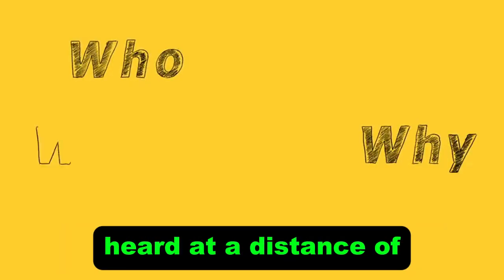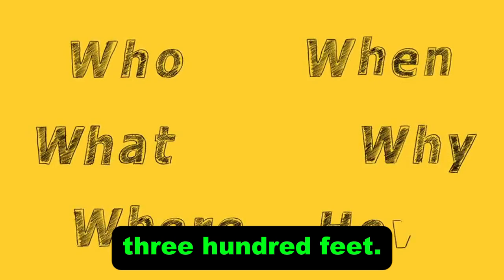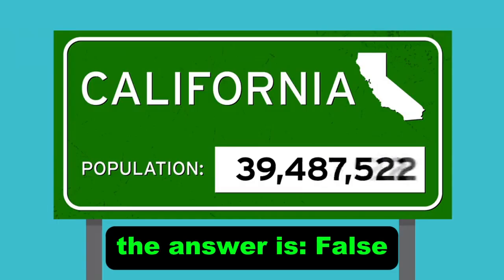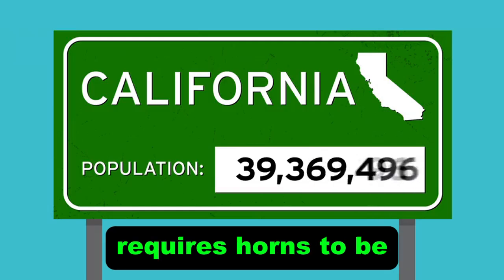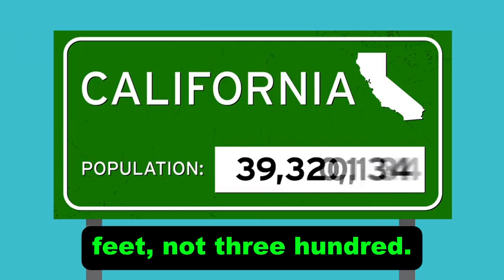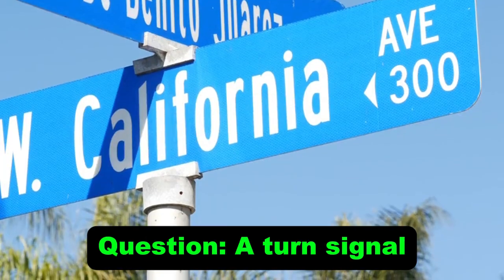California DMV Driving School Instructor License Practice Exam 2025 - Part 3 of 4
California DMV Driving School Instructor License Practice Exam 2025 - Part 2 of 4